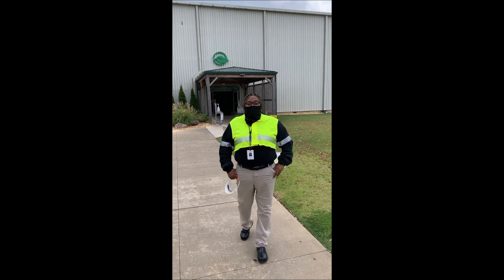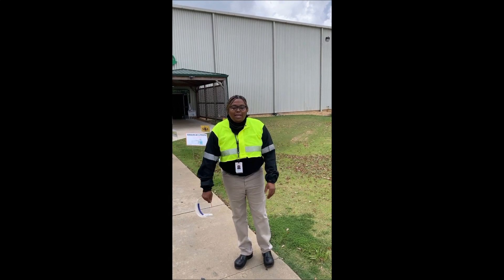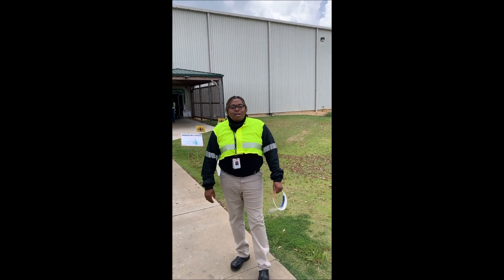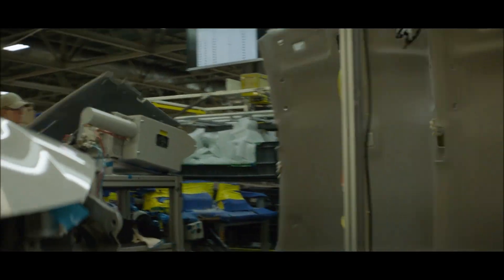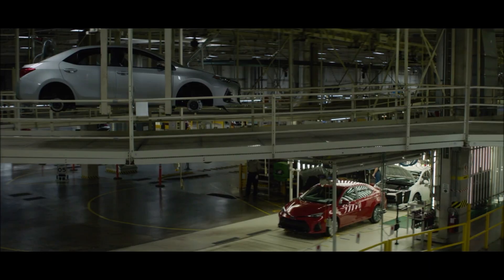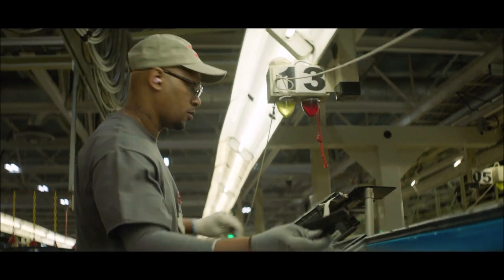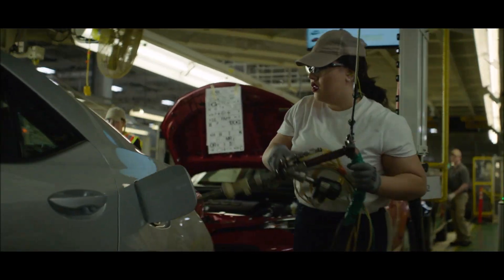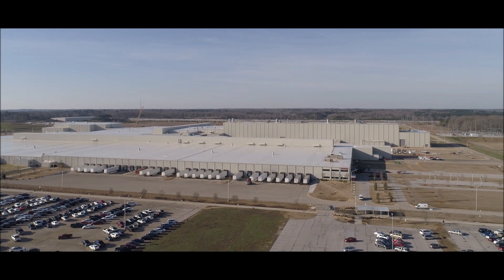Jeneen Horton Senior Manager Assembly Shop Toyota Mississippi